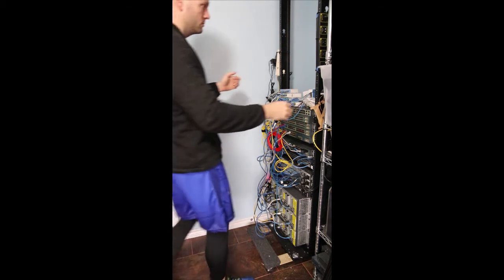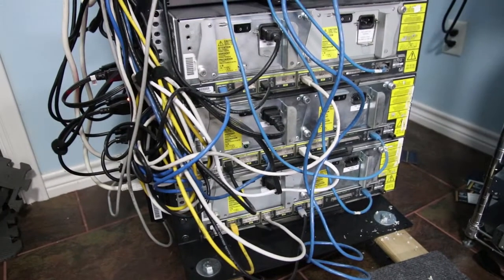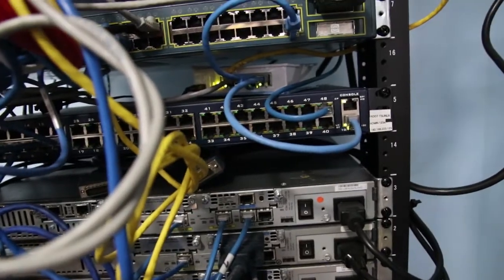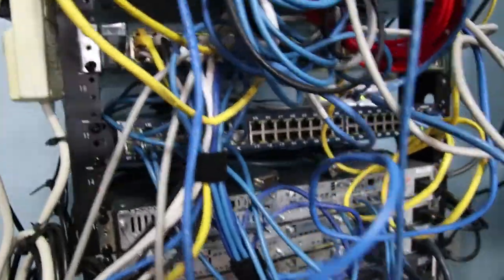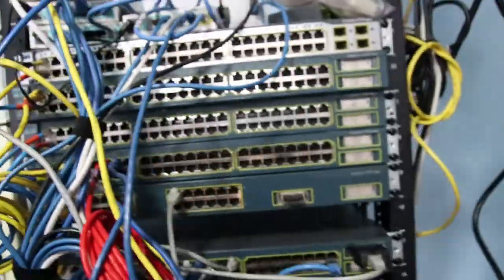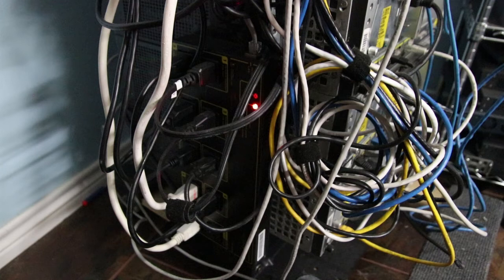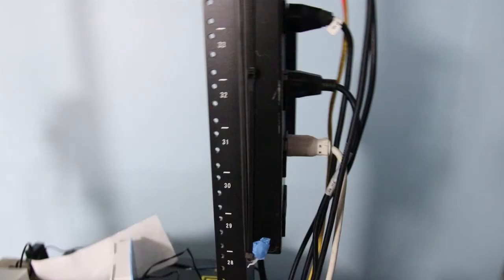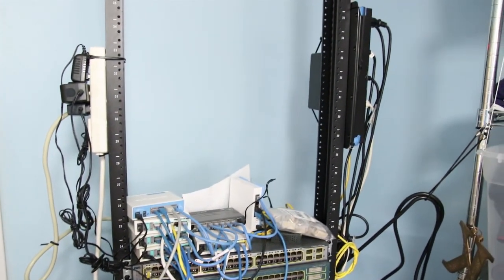Mobile Network Lab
Everything is remotely accessible through the console server as well as remotely powered.  I use this lab to create all of my LinkedIn Learning and Lynda.com courses
I have:
Cisco
- 7206 G1
- 2621XM
- 3550
- 3750G

Mikrotik:
-hap lite
-rb750

Digital logger power controlers
Avocent cyclades console server

Greg (at) GregSowell.com